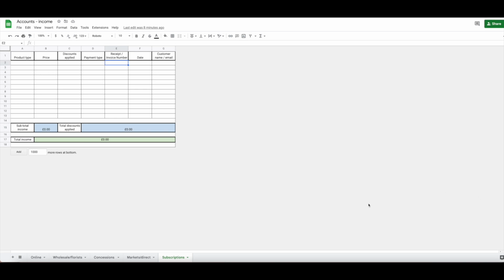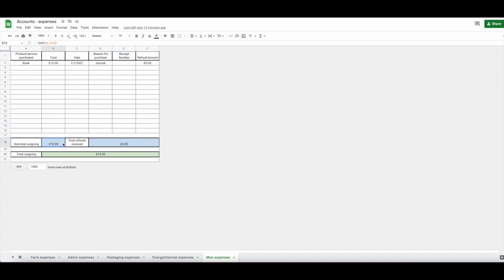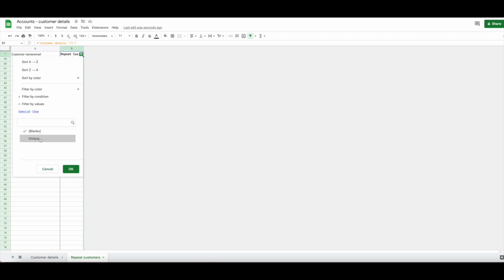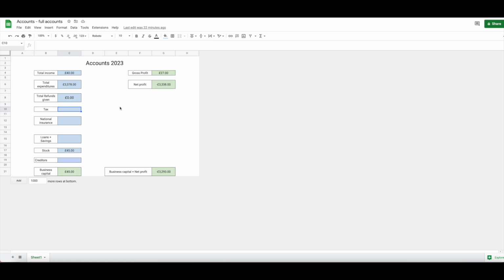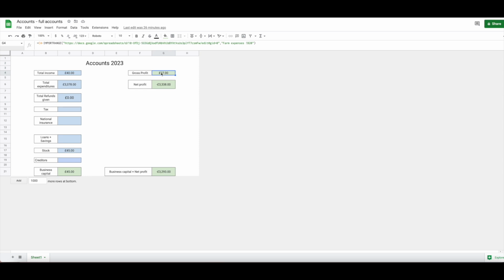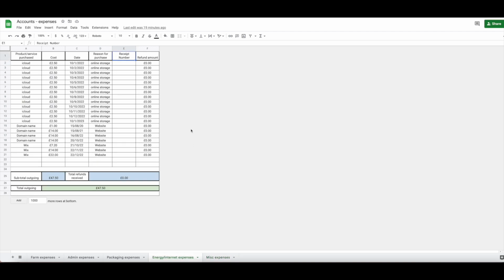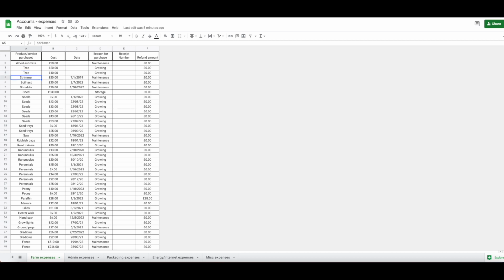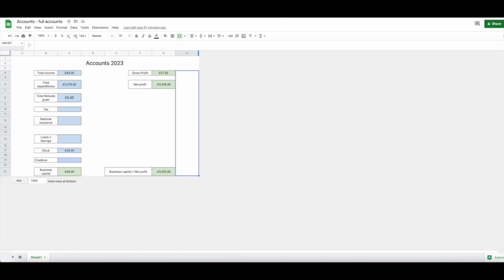The real cost of starting a Flower Farm | Excel sheets | Keeping Flower Farm accounts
Just a bit of a tedious video of me showing you my spreadsheets 🤣

I also give a quick run through of my total costs for starting up the Flower Farm.

There are a few points I forgot to make in the video which I will highlight here:

You don't have to do your own excel sheets, you can also use a company such as Quickbooks.

The tax and national insurance is different if you are registered as a company rather than a sole trader or self employed.

Your tax and national insurance can be impacted by any full time income if you are not register as a company/limited company.